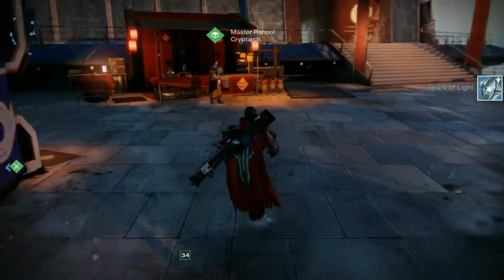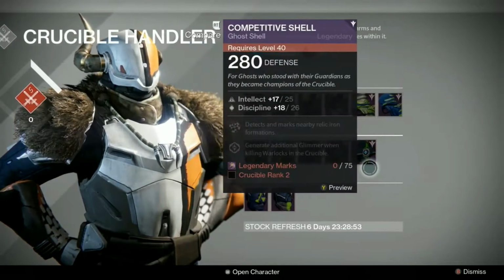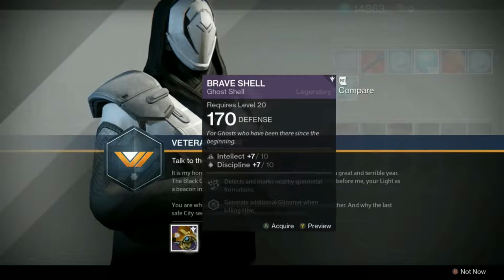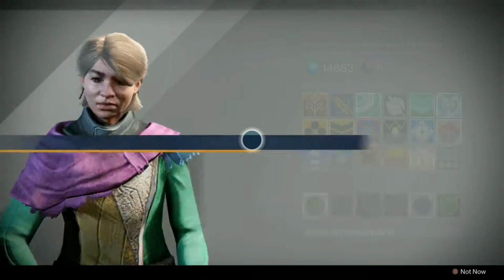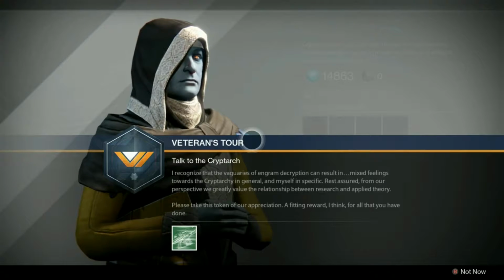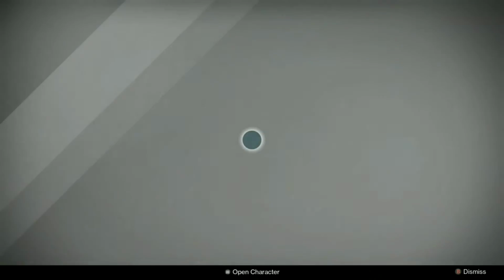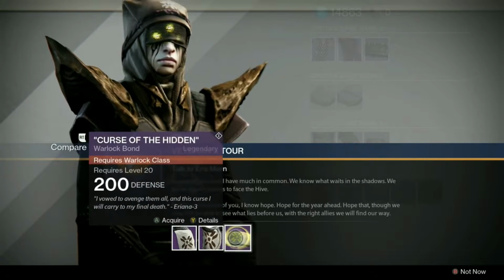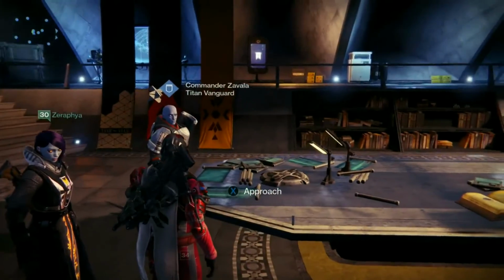THE TAKEN KING TOWER TOUR - Destiny - Episode 11 (Co-Starring Zeraphya)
After The Taken King's release, I took some time to tour the Tower and check out some of the changes to the game, as well as take a peek at some of the new content.